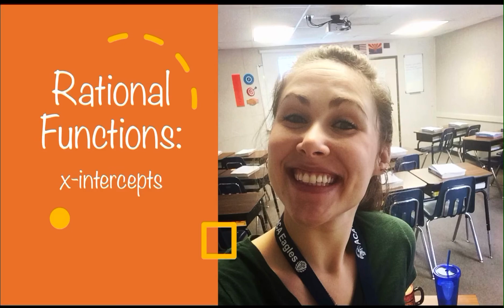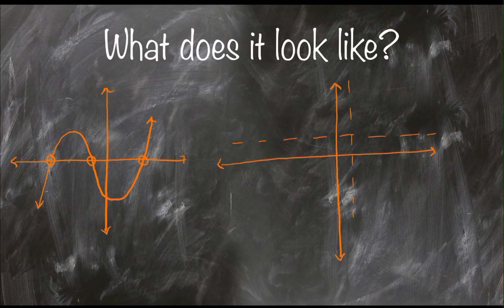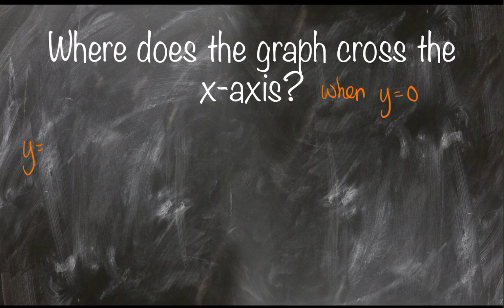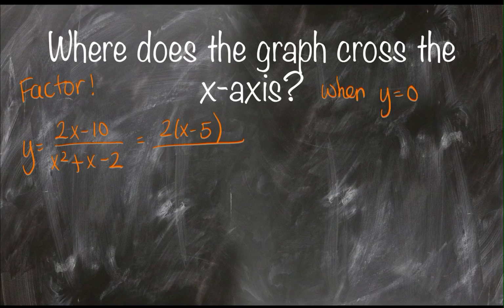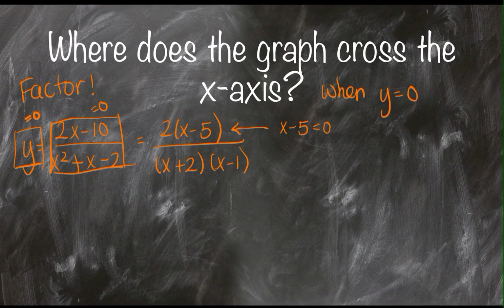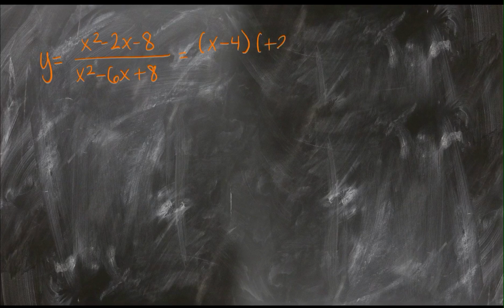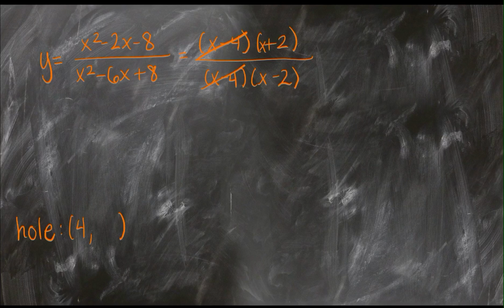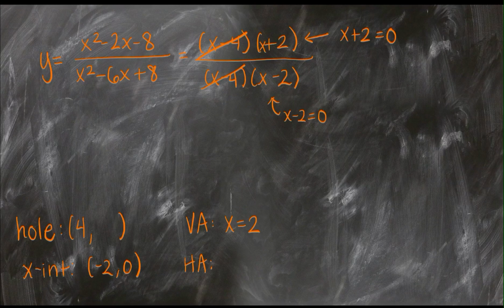Rational Functions: x-intercepts